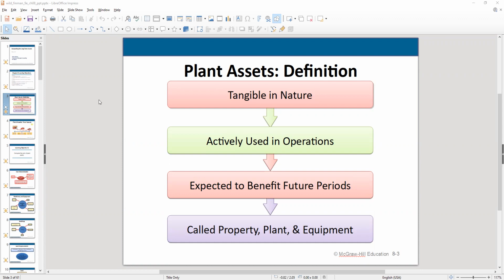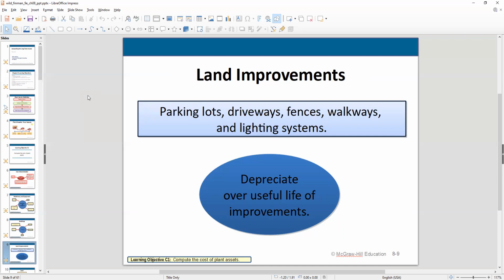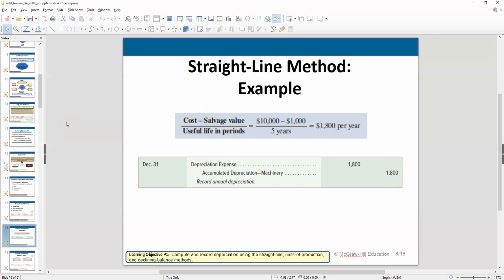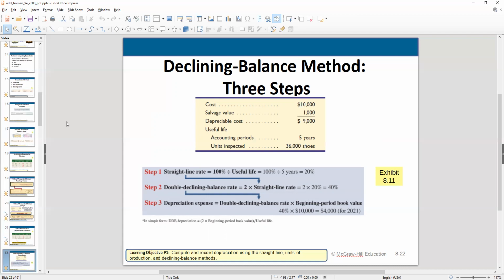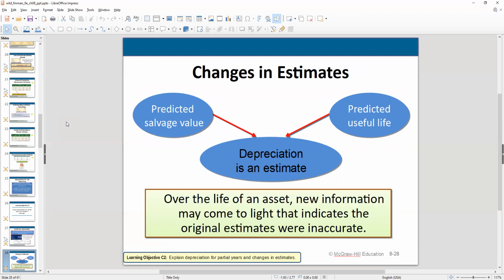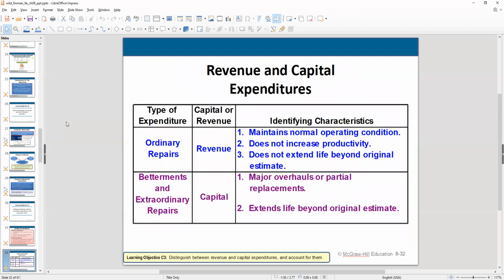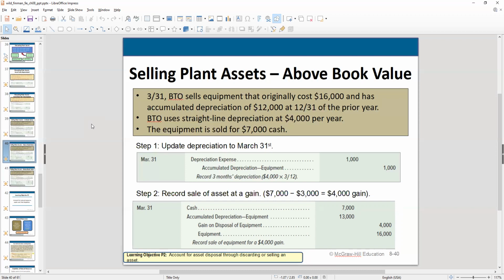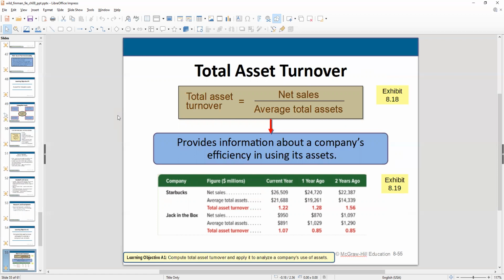Chapter 8 video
In this video we cover Long Term Assets